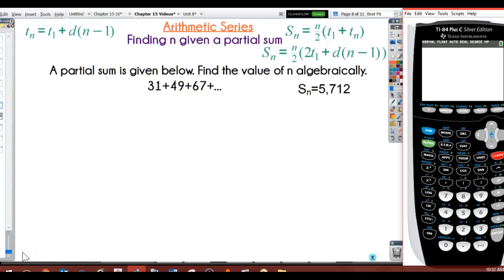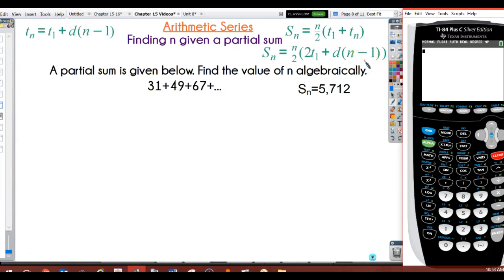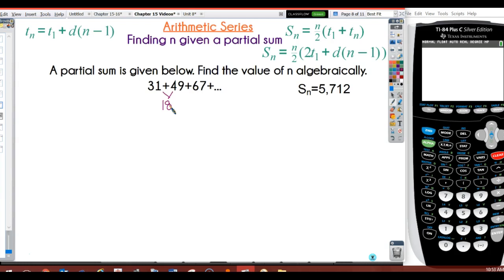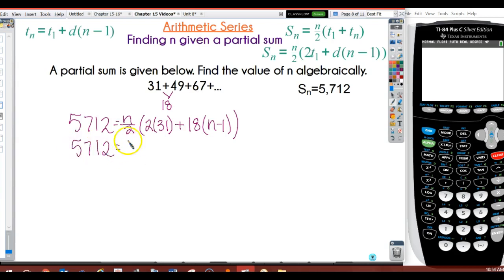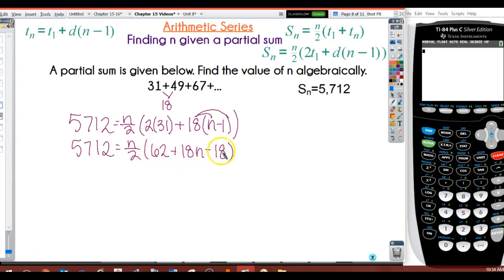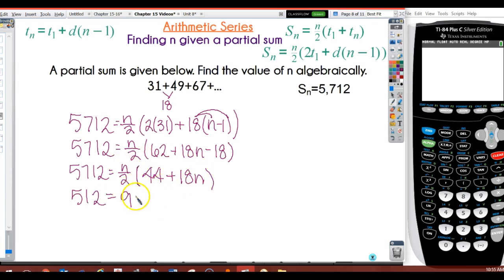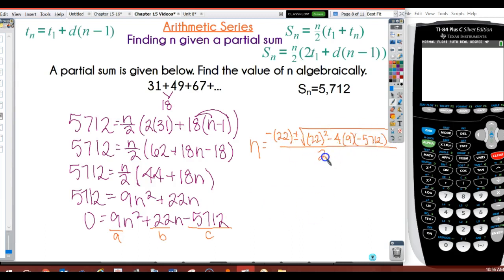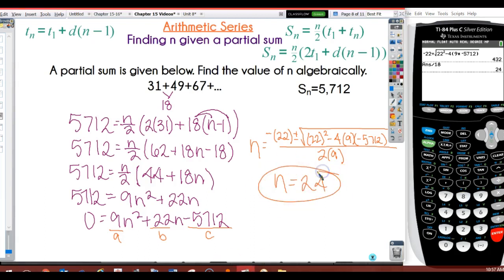Finding "n" (Arith. Partial Sum)